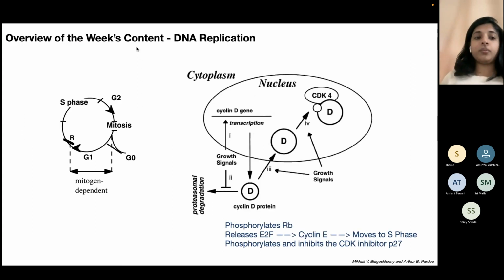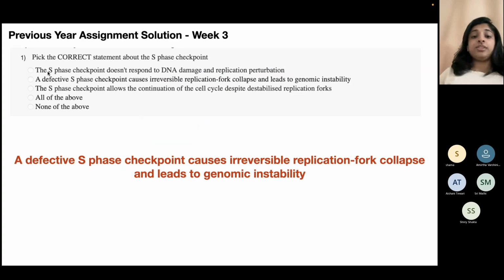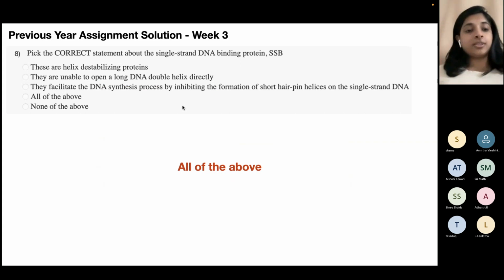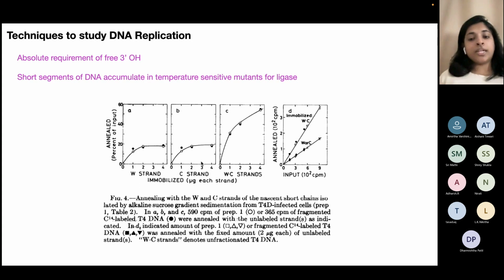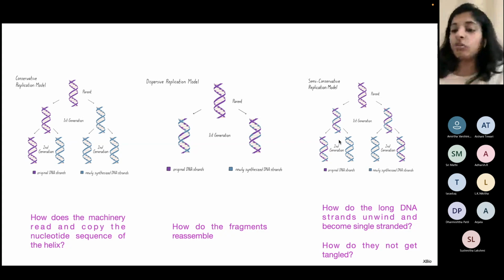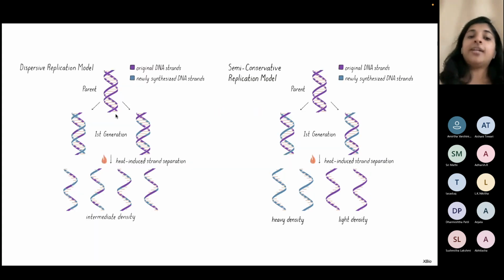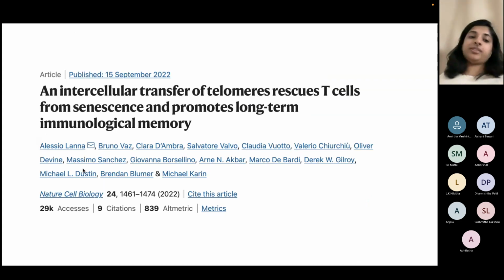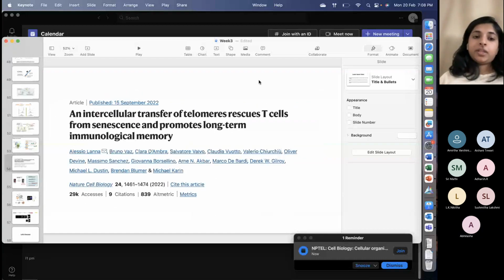NPTEL Cell Biology Cellular organization, division and processes PMRF TA Week 3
The video is a part of the NPTEL Live sessions for the course 'Cell Biology  Cellular organization, division, and processes' conducted in 2023.
The third video of the series is an introduction to DNA replication followed by a brief discussion on seminal papers that established this field of research.